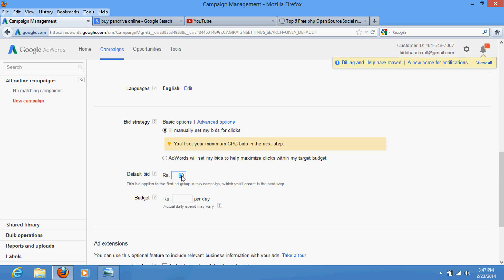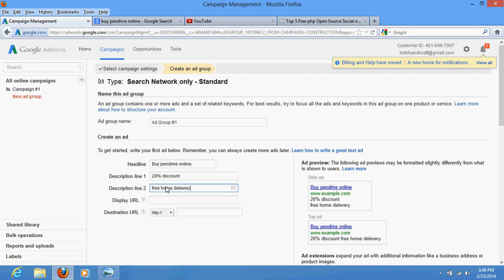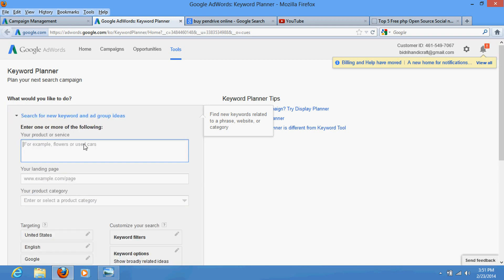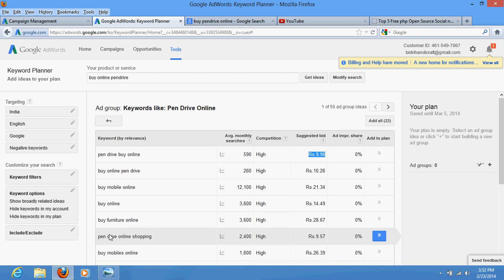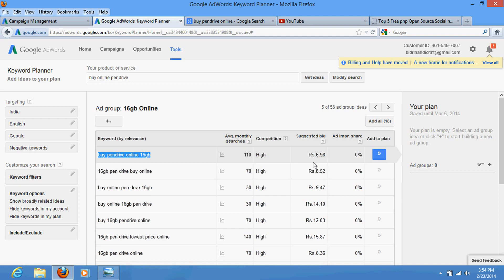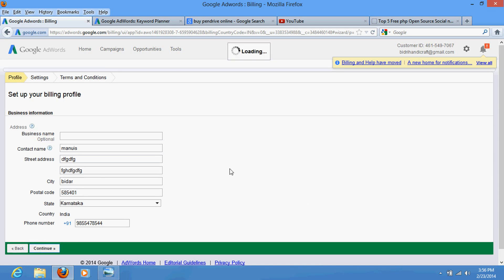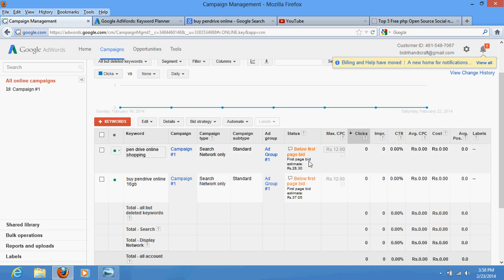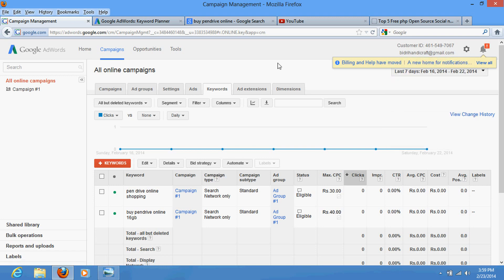how to setup google adwords pay per click (PPC) campaign for sucessful advertisment (part - 2)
Learn the important tips for setting a sucessful PPC advertisment  using perfect keyword research techniques provided by Google key word planner , learn the bid selection strategy for your business ads , know how to use high and low keyword bidding technique , maximum and minimum budget for advertisement using Google ad word tool.watch this complete video tutorial on Google ad words and Google keyword planner